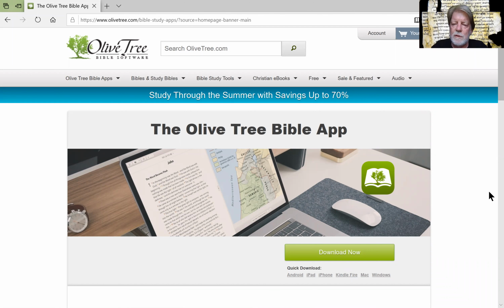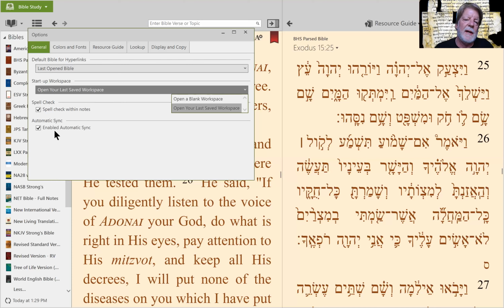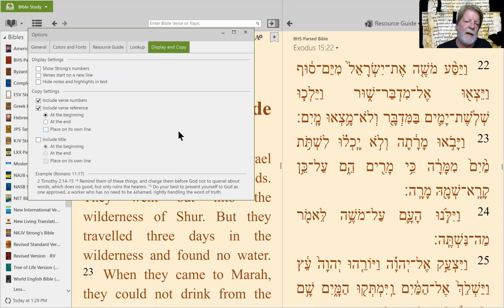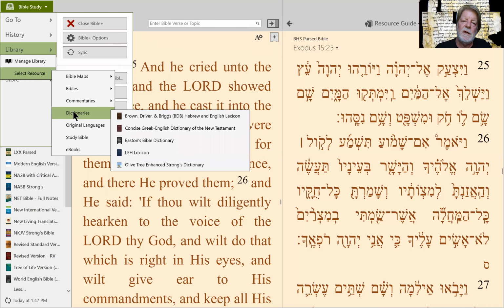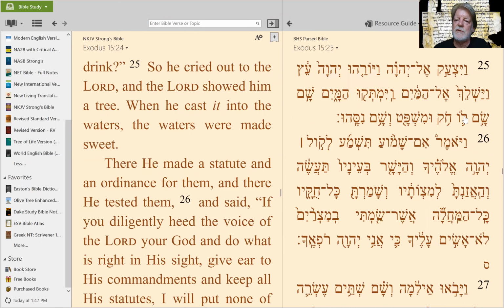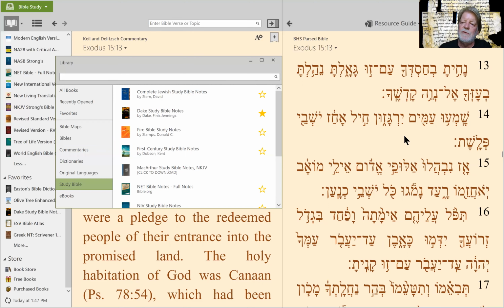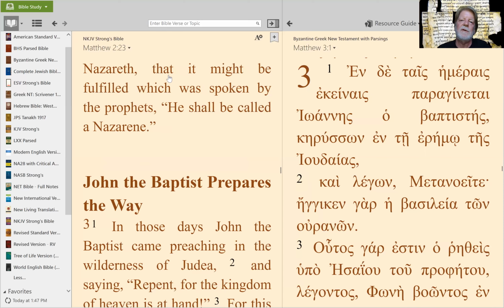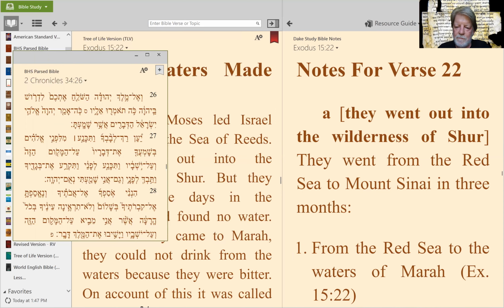Olive Tree Bible Software tutorial